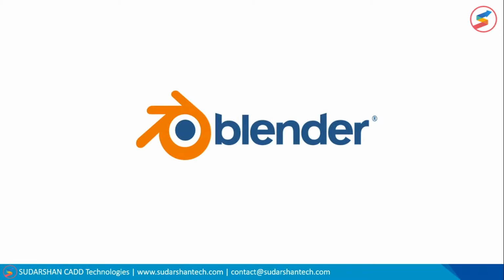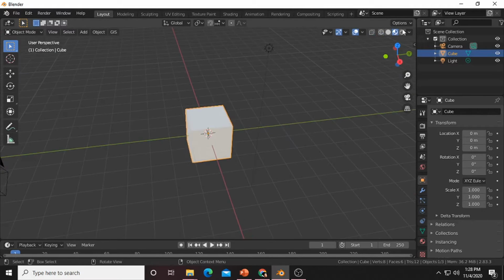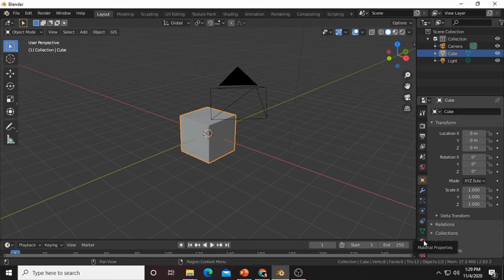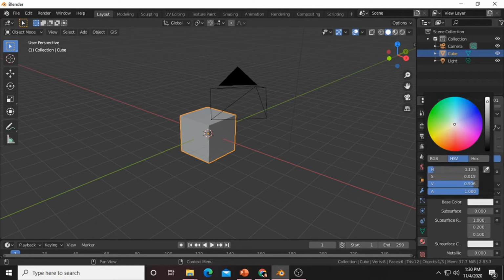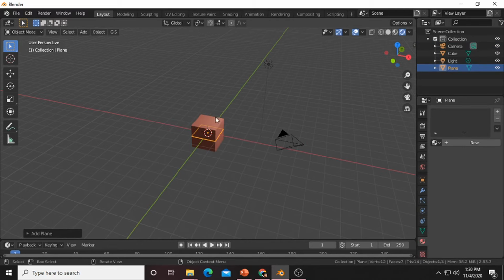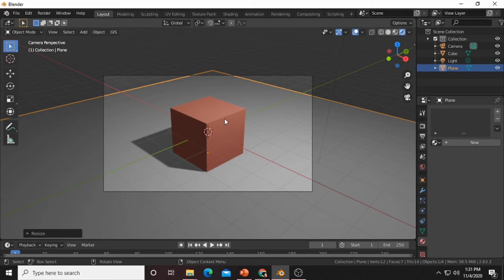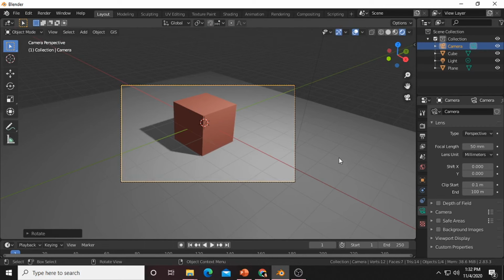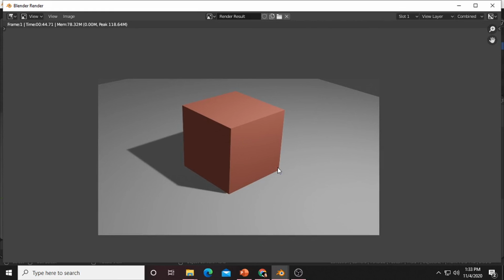Blender Material & Render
In this video, you are going to learn how to set Material & Render in Blender.

To know more about our Blender services at Sudarshan CADD Technologies Pvt Ltd, kindly go through the below link